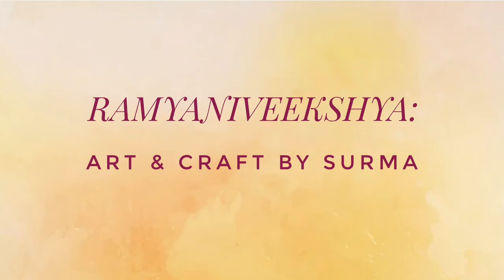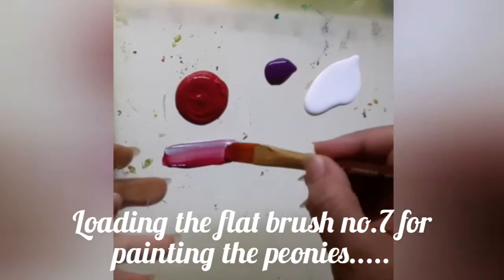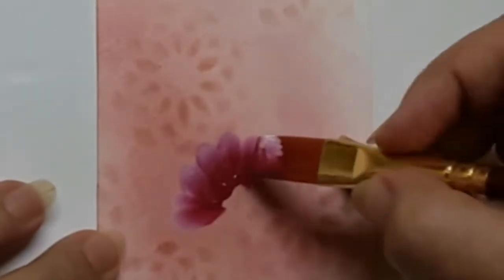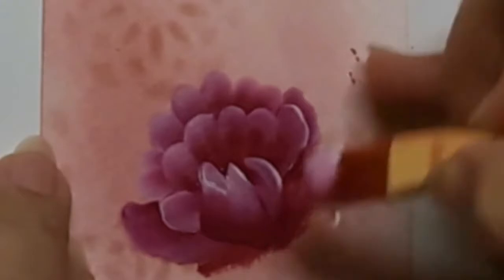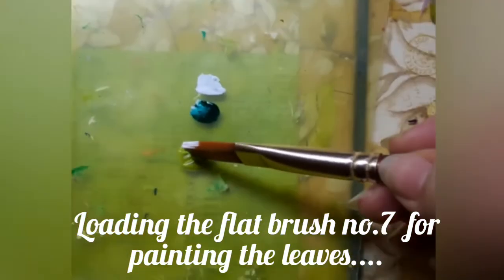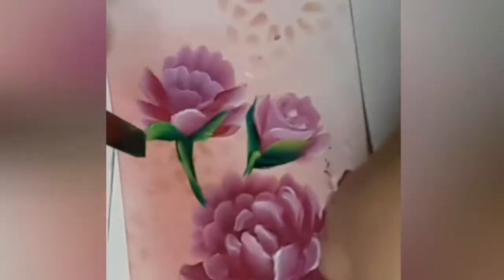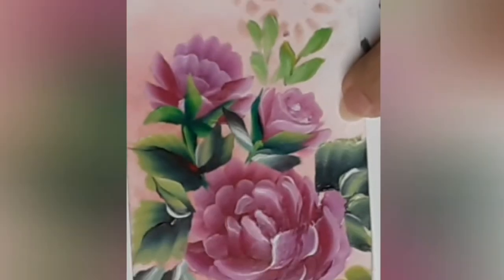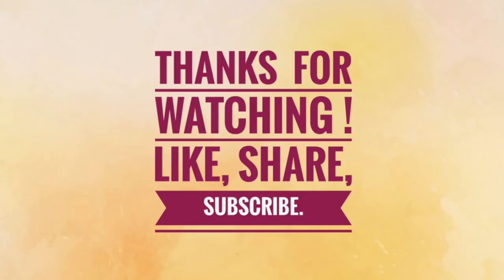How to paint One stroke deco art peonies on an envelope.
Hello friends,  today's project is about painting peonies on a handmade envelope.
I also have a small piece of water colour paper which is actually a  leftover piece from my stash . It had a stencilled background and I trimmed it to size , so as to fit the envelope . I have used this piece for painting the peonies.

I begin by loading a no.7 flat brush . I have used magenta ,purple  and white for the flowers.
I start with some petal techniques and then go  on to build the peony flower. The peony is very dense in the centre hence the petal strokes have to be likewise.

The leaves have been painted with a mix of bamboo ,deep green and white.The large leaves are with flat brush no.7 and the filler leaves are with flat brush no.2. The liner brush is used to connect the leaves and the flowers.

The tiny yellow flowers are a mix of white and golden yellow and require the liner brush for making the dots.

Once the panel is ready ,I attached paper cut out borders on the two sides of the piece and adhered it to the  left side of the  envelope top ,leaving a margin .
That completes the project.

Materials needed...

1. White envelope

2. White or textured ,water colour paper

3. Flat brush no.7 , no.2 and liner brush.

4. Fevicryl acrylic colours...

    Magenta
    Purple
    White
    Bamboo
    Deep green
    Golden yellow

5. Scissors

6. Adhesive.

Comments and queries are all welcome.

Kindly check this tutorial for leaf techniques...

How to paint One stroke deco art rose bunch  on a note card ...part 2